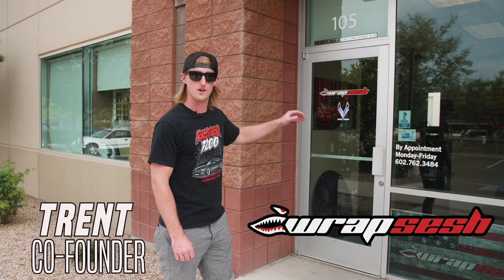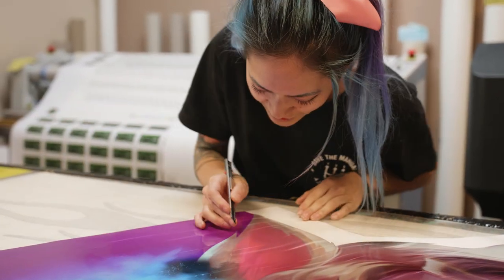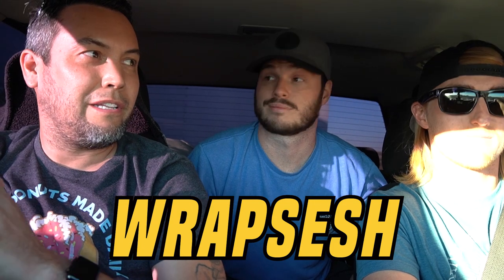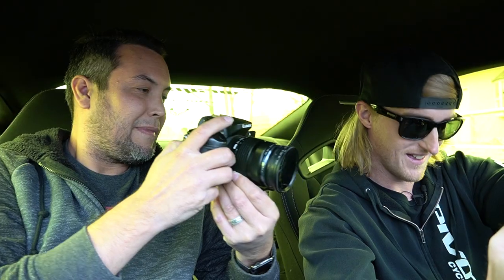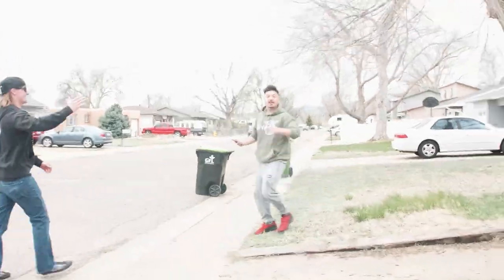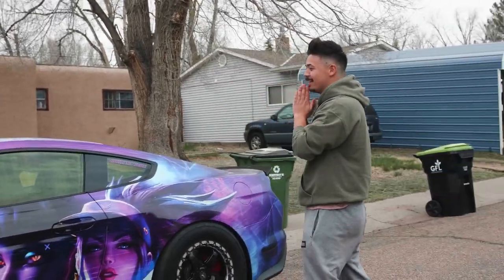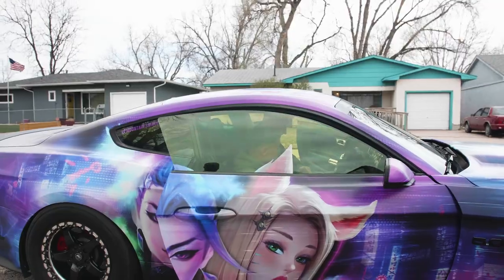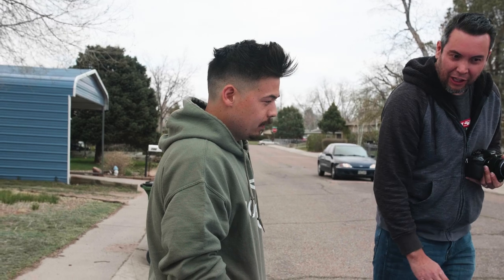FCG #2 Winner - Surprise Car Delivery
We surprised Gavin Bugg, winner of Fantasy Car Giveaway #2, by dropping off the Reaper after his custom Wrapsesh wrap was completed.

Gavin Bugg won a 1,200HP Mustang, RaceDeck garage floor, and a custom wrap by Wrapsesh. Watch as we deliver his car to him in Colorado and give him the surprise of a lifetime!

For your chance to win an amazing Fantasy Car head choose any product, and checkout.

Ready for an amazing wrap by the best in the business? Give Wrapsesh a call, for more information head